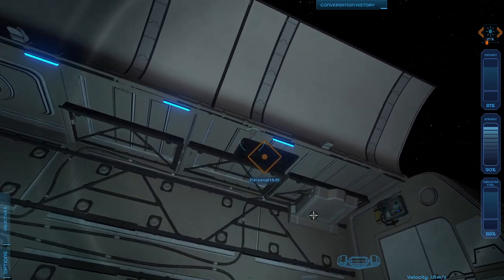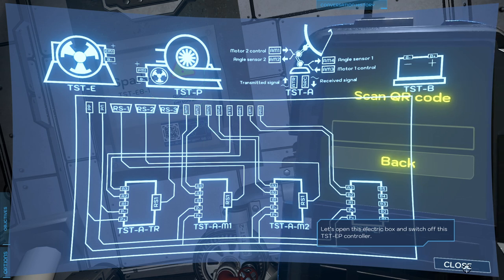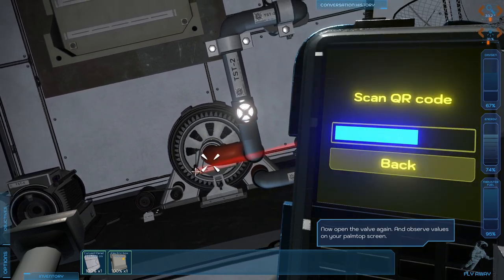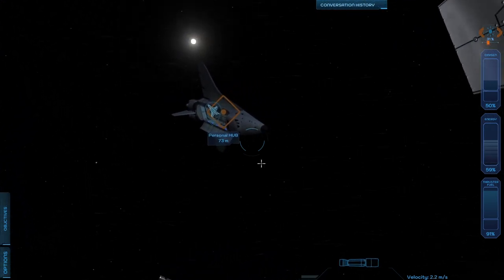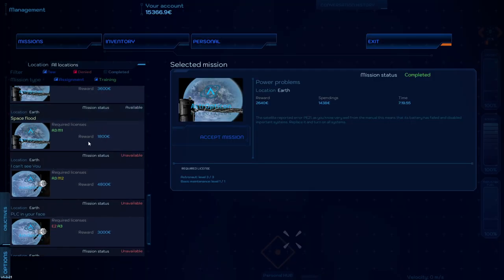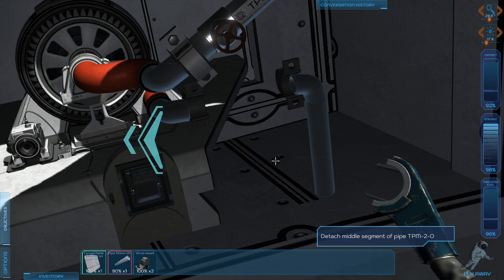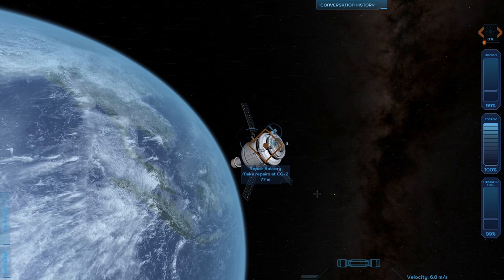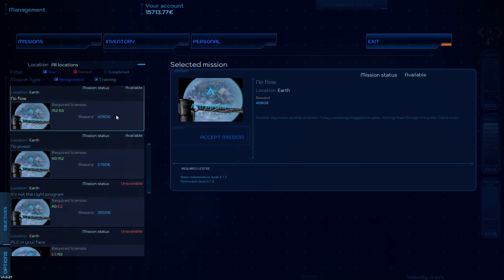Space Mechanic Simulator 02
I further develop my skills and learn to scan QR codes.